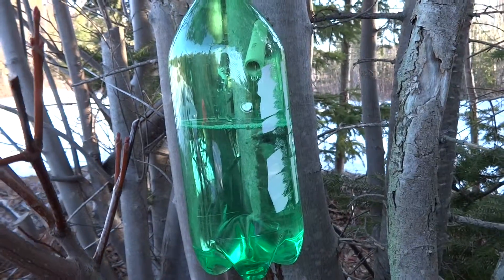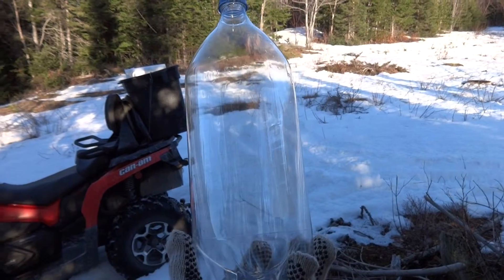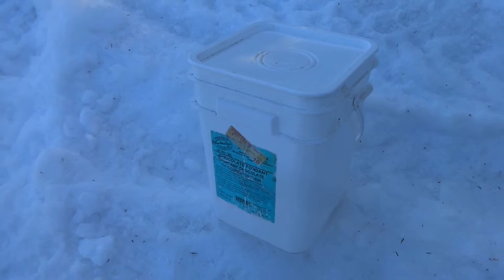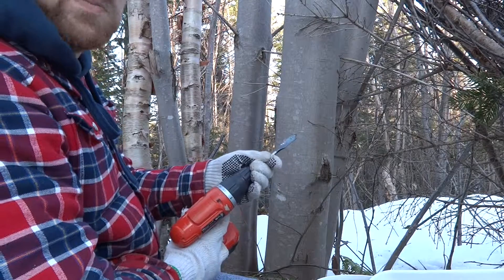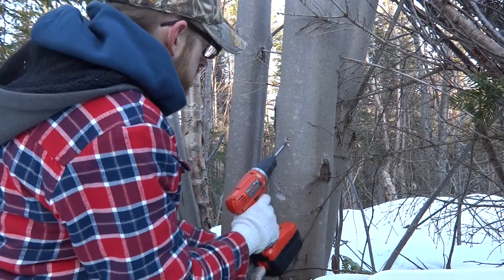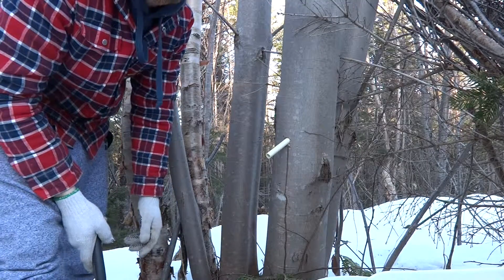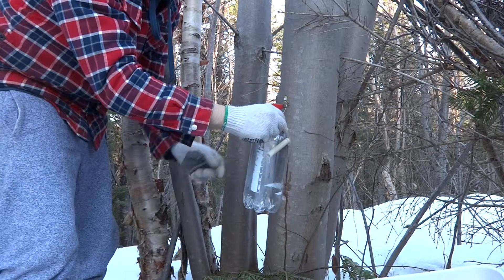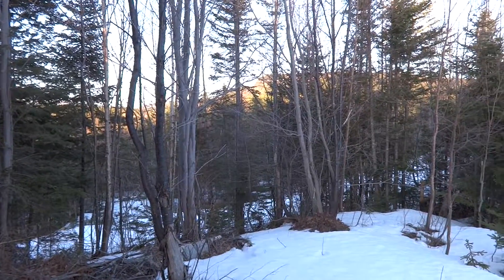Tap Tap, Maple Sap - How to Tap Maple Trees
A cheap and simple way to tap maple trees to make maple syrup.